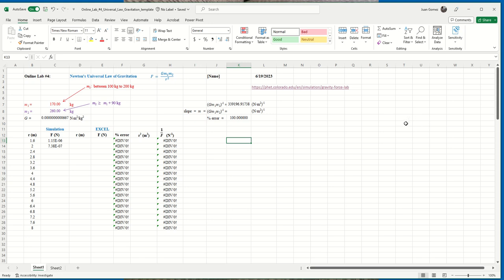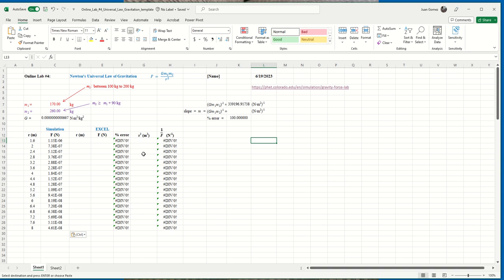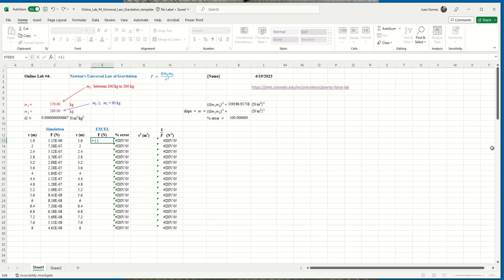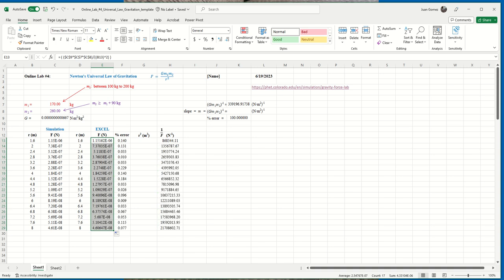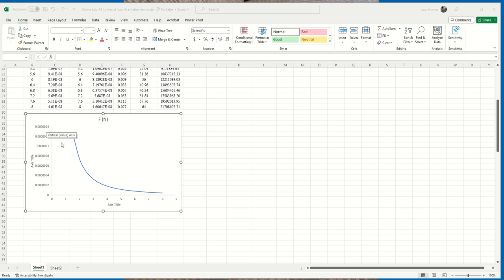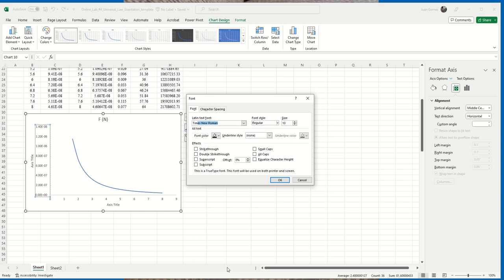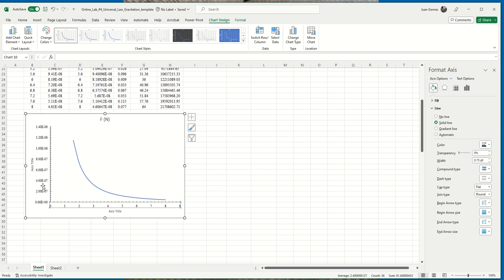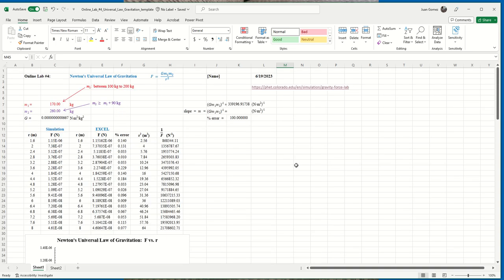Lab4 Universal Law of Gravitation video2